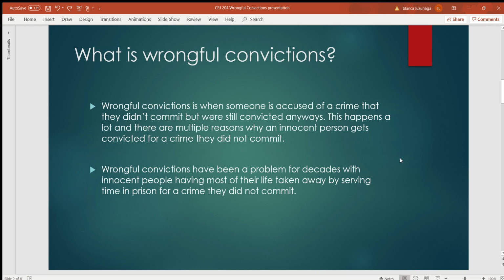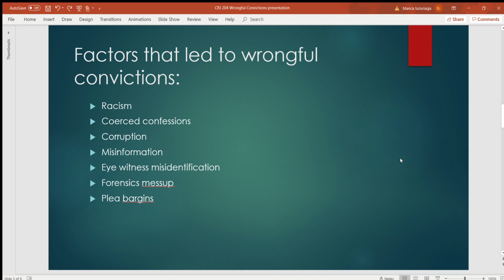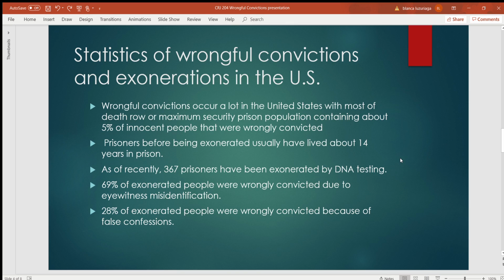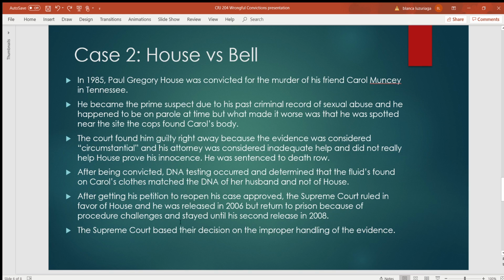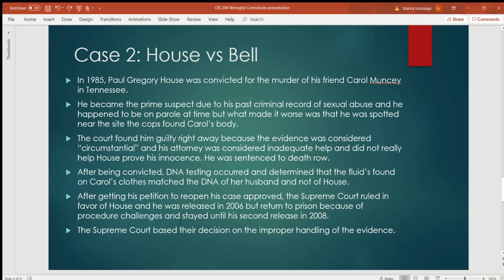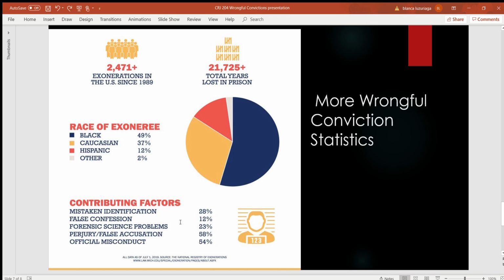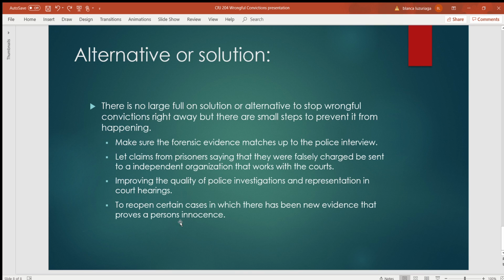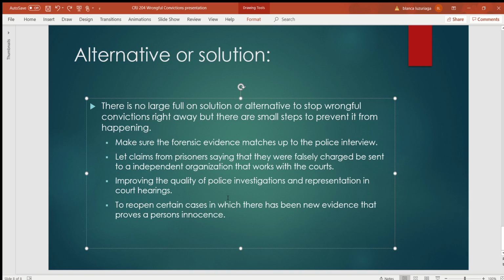CRJ 204 Wrongful Convictions presentation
This is a presentation about wrongful convictions